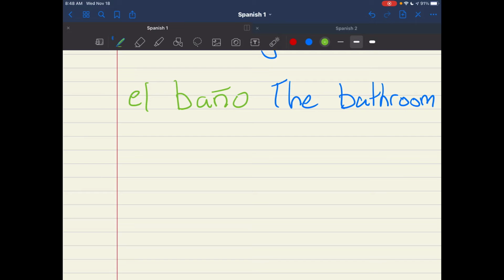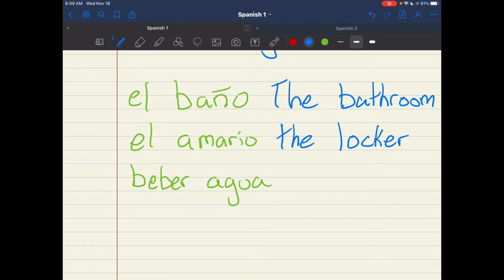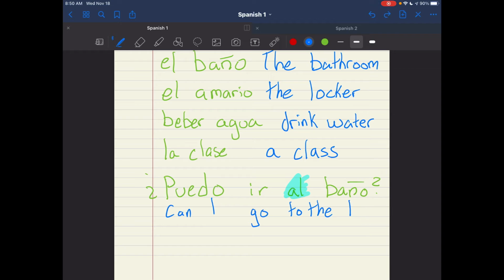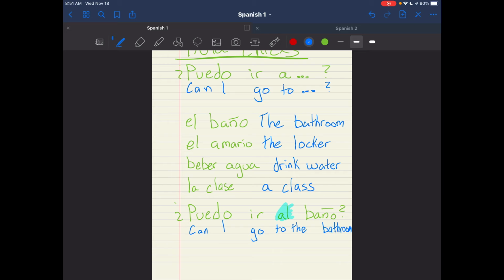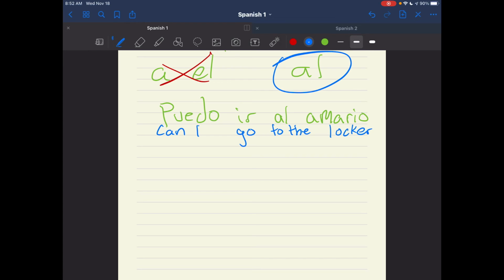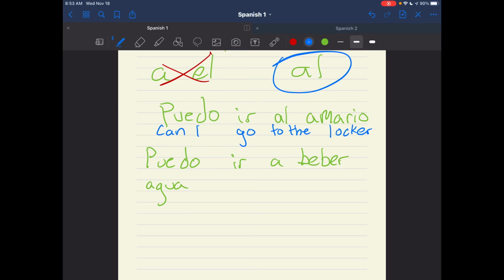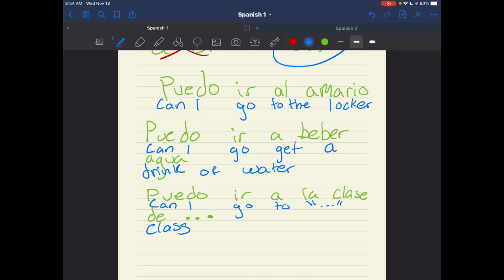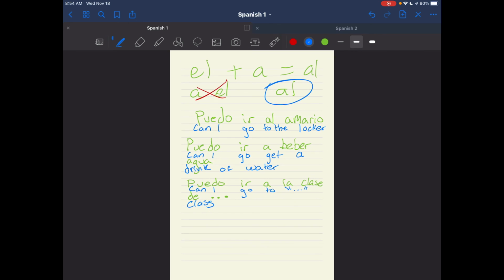Puedo ir a SPA 1